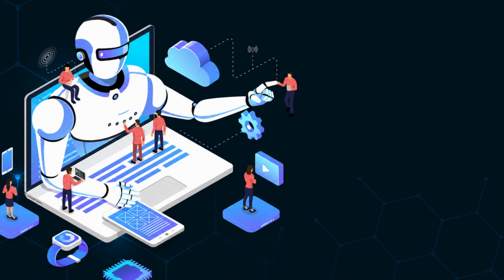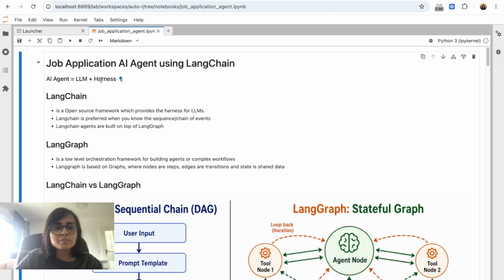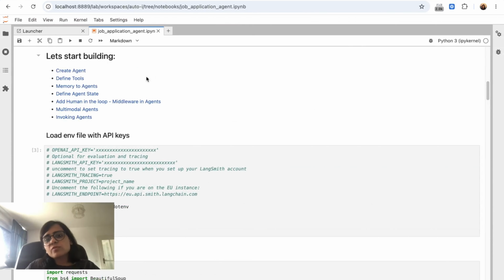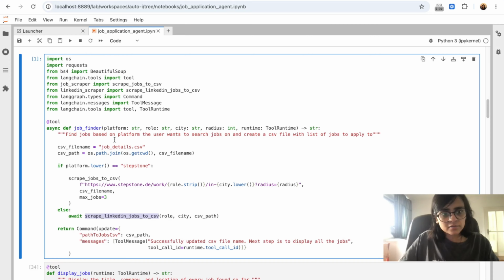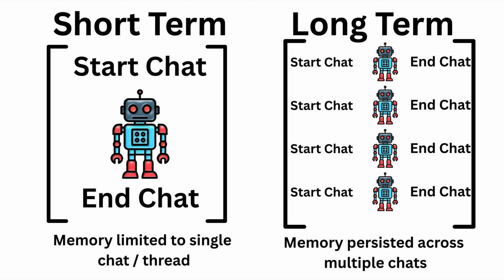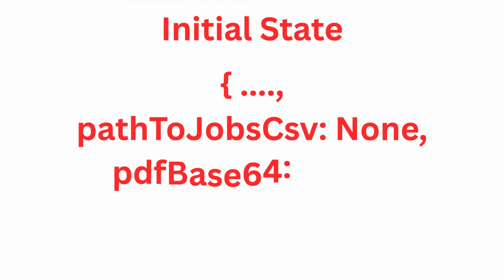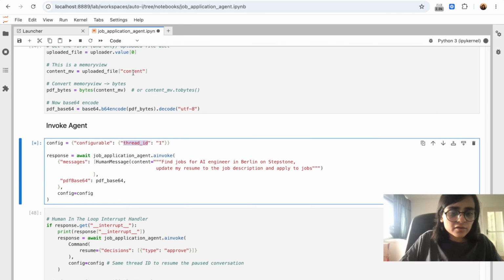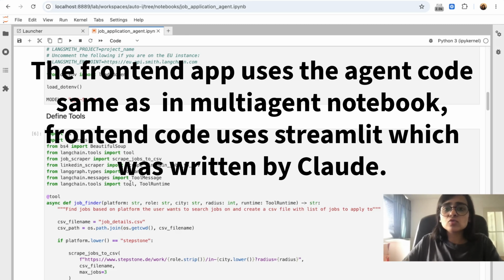Build AI Agents with LangChain (Complete Beginner Guide)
Everyone talks about AI Agents. Very few explain how they actually work.

In this video, you'll build real AI agents using LangChain while understanding the core concepts that make modern agentic applications work.

You'll learn what LangChain is, why LangGraph exists, and when to use each. We cover Agent State, Memory, Middleware, and show how every concept is implemented with working code instead of just diagrams. Finally, you'll build a Job Application Agent from scratch and trace every execution step using LangSmith to understand what happens inside your agent.

00:00 Introduction
00:38 Job Application Agent Demo
02:26 AI Agent + Harness
03:22 Langchain
03:55 Langgraph
05:18 Langchain vs Langgraph
05:40 Job Application Agent High level overview
06:34 Create Agent using Langchain
07:08 Define tools for Agents in Langchain
11:00 Memory in Agents
13:15 AgentState
14:46 Middleware in Agents
16:38 Invoking the Agent
17:12 Using Langsmith for tracing

By the end of this tutorial, you'll understand not only how to use LangChain, but also why these concepts exist, helping you build more reliable AI agents for real-world applications.

Whether you're learning Agentic AI, LangChain, LangGraph, AI Agent development, LLMs, LangSmith, or building production AI applications, this tutorial will give you practical knowledge you can immediately apply.

👍 If this video helped you, subscribe for more practical AI engineering tutorials, comment with the AI project you're building, and check out the next video where we dive deeper into advanced multi-agent systems.